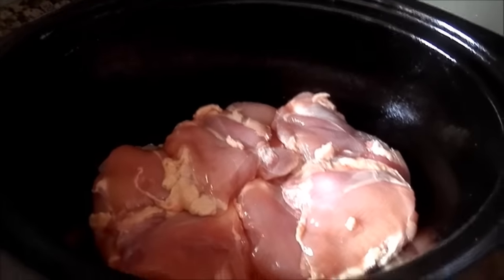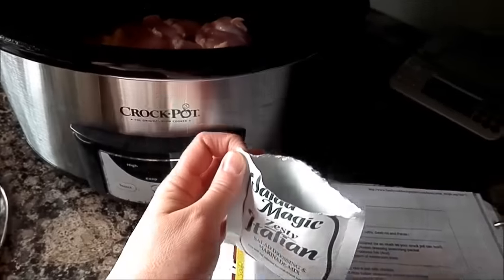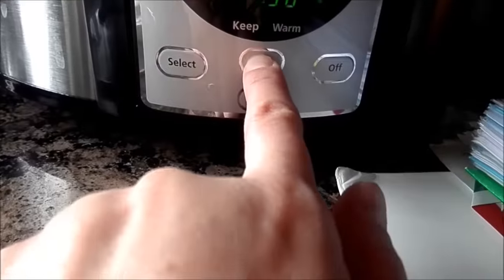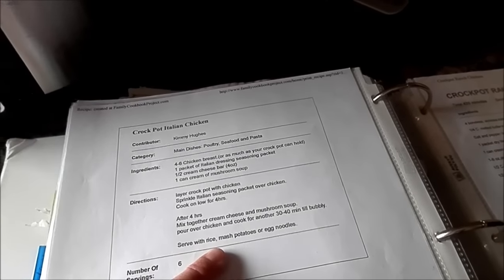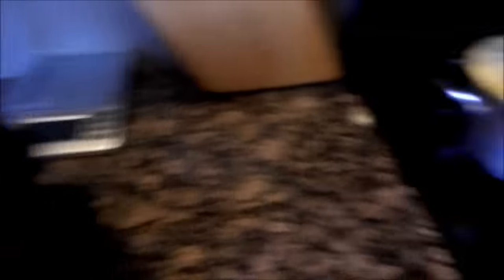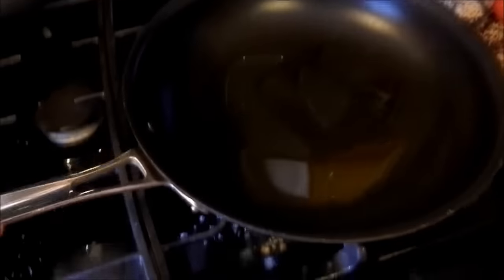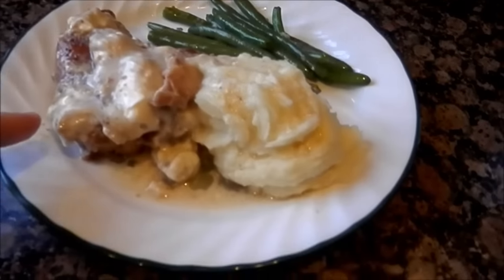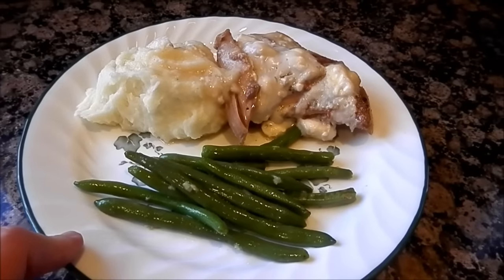Italian Crockpot Chicken- The Perfect Dinner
This Italian Crockpot Chicken is a hit! It stretches great with rice, pasta or mashed potatoes.